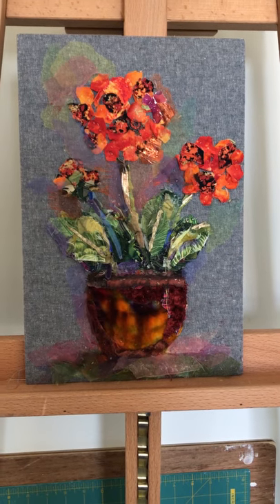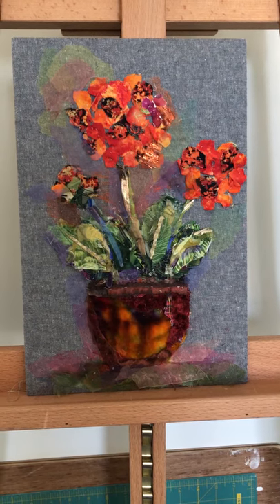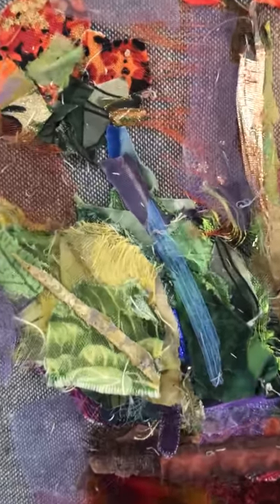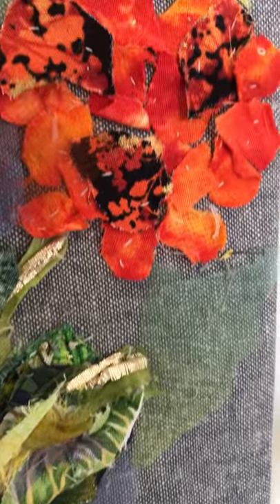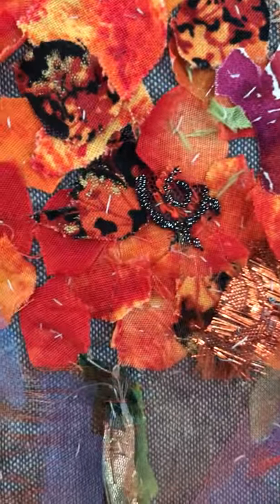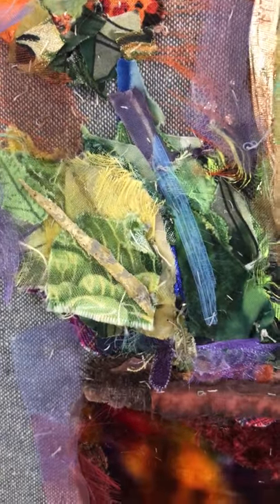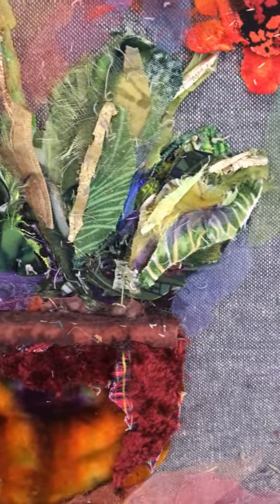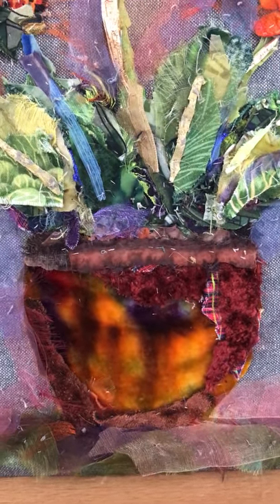Painting with Fabric: Drumstick Primula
A close up of the fabrics I've used in this Spring flower.